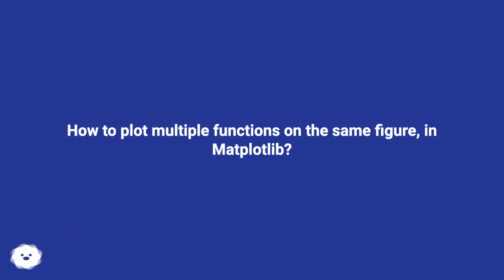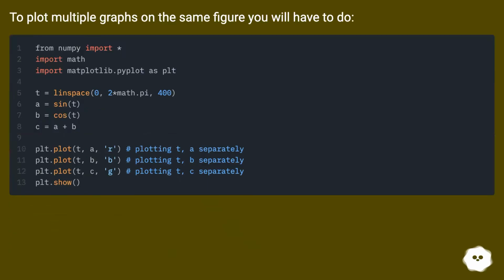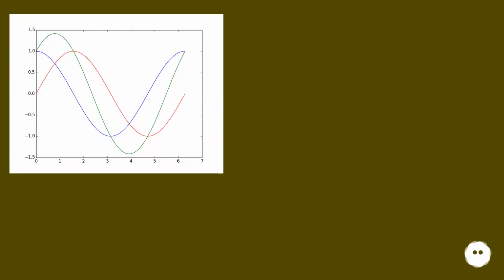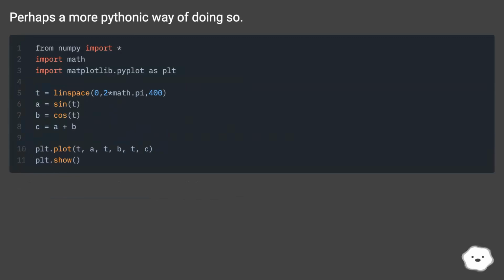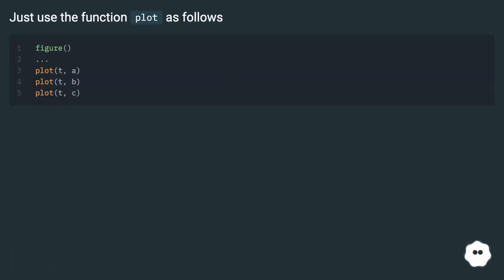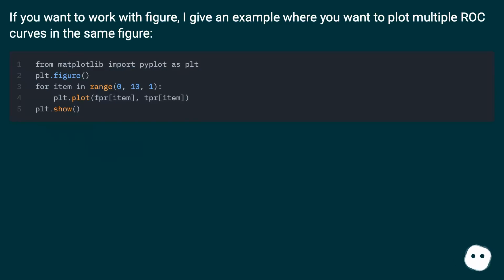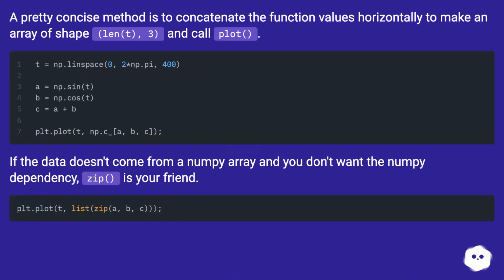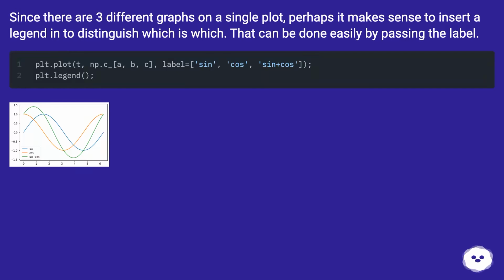How to plot multiple functions on the same figure, in Matplotlib?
Chapters
00:00 How To Plot Multiple Functions On The Same Figure, In Matplotlib?
00:19 Accepted Answer Score 256
00:40 Answer 2 Score 73
00:56 Answer 3 Score 9
01:09 Answer 4 Score 4
01:26 Answer 5 Score 2
02:02 Thank you